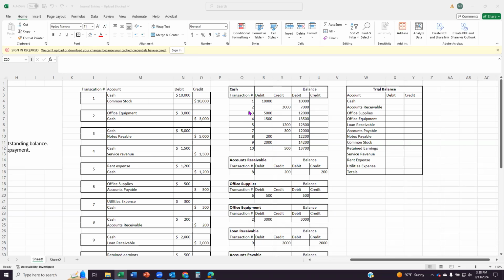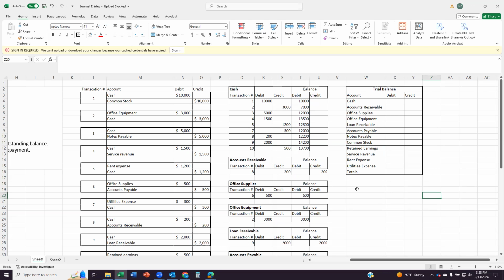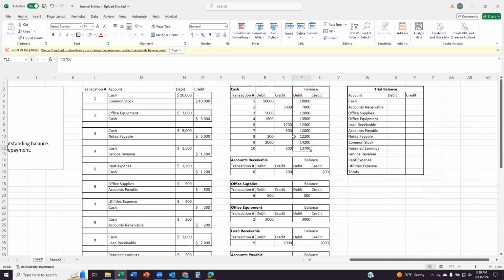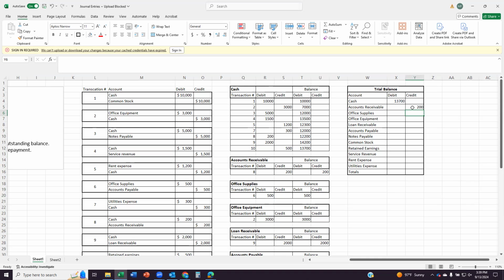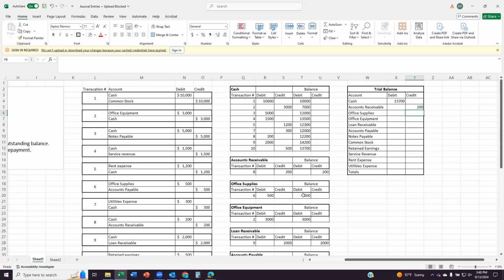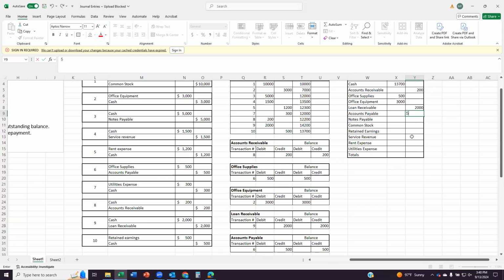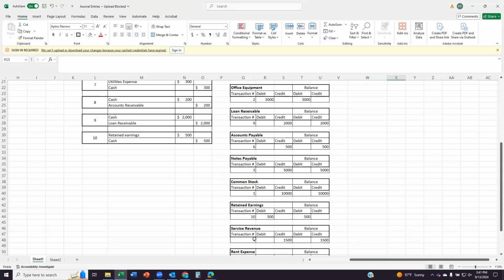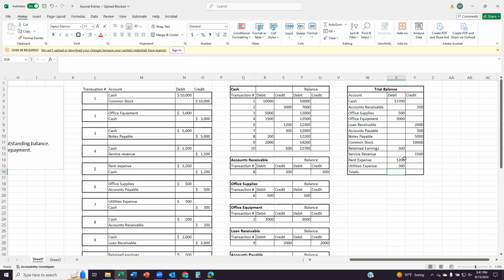How to Create a Trial Balance from a General Ledger: A Step-by-Step Guide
In this 4-minute video, we walk you through the process of creating a trial balance from a general ledger. Whether you're learning accounting basics or need a quick refresher, this concise tutorial will guide you step by step through organizing and verifying your financial records.

We’ll cover:

What a trial balance is and why it’s important
How to extract balances from the general ledger
How to ensure debits and credits are in balance
Tips for identifying and correcting errors
By the end of the video, you’ll understand how to create an accurate trial balance and use it as a key tool for financial reporting. This video is perfect for accounting students, small business owners, or anyone interested in improving their financial management skills.

Here is a link to my page with additional financial accounting helps